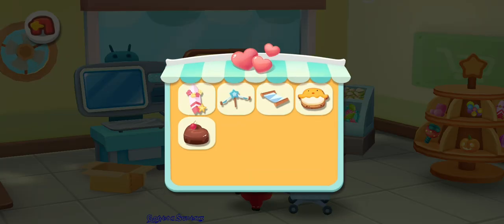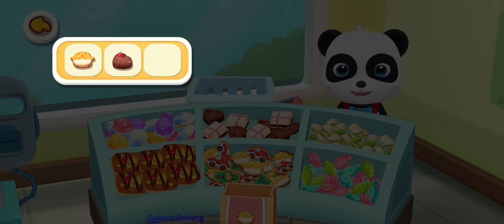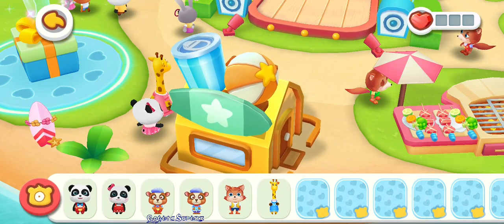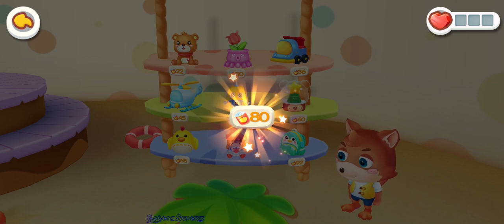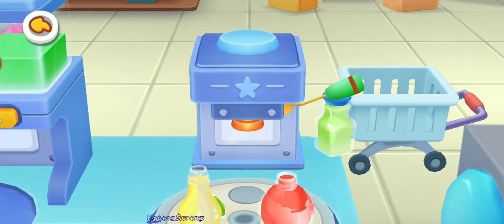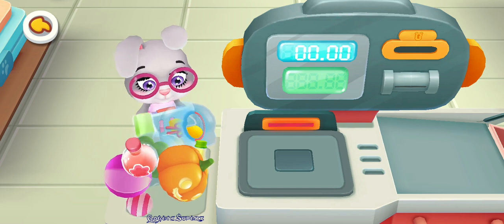Baby Pandas Kids Party - Android App - GogetaSuperx